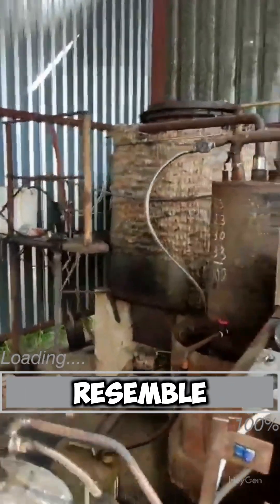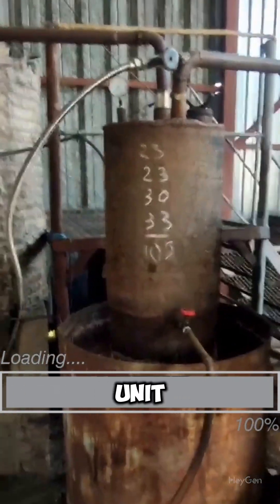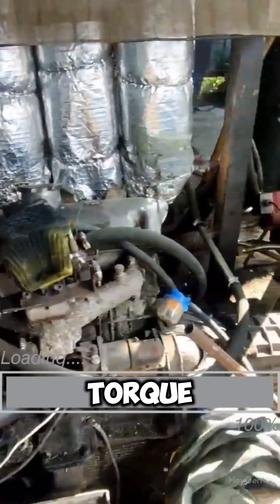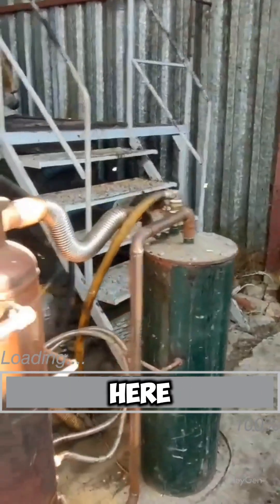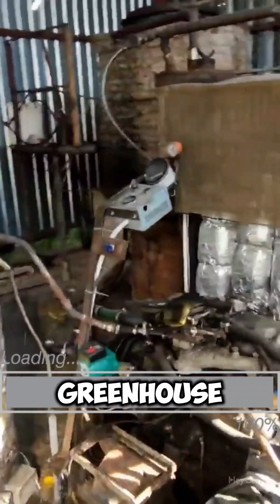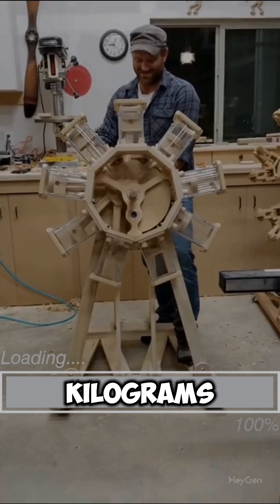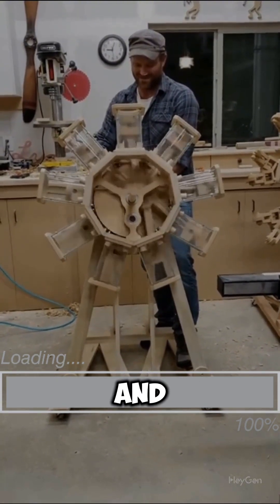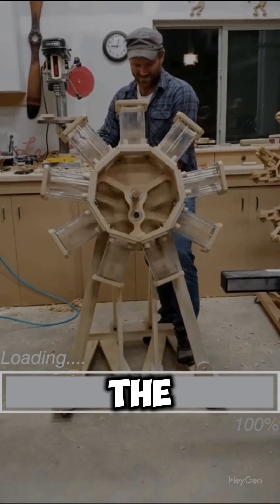Presentation of waste processing equipment: electricity, gas, metal, materials, no harmful emissions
Hello dear friends. In this video you see a facility for processing waste, rubber, clothing, and any solid household waste into electricity, as well as into hydrogen gas. Here, waste, scraps, plastic, anything that is at hand is loaded. The partial installation seems to resemble pyrolysis, but it is not exactly pyrolysis.

Here is the difference, not pyrolysis. Here is the furnace at the bottom. The gas goes into this unit. Here it is converted into hydrogen gas, cooled, filtered, and then pumped into storage tanks for gas using a compressor.

In the process of producing all of this, we also obtain torque, which turns the generator. I will show all of this in action, but since there will be noise and commotion, I decided to film in advance and explain everything in more detail.

Here is the filter, here is the cooler, and this is the cooling tank. Coolants also generate a significant amount of heat in the process, which can be used to heat a greenhouse or a room. There are no emissions into the atmosphere. However, initially while melting, we use wood or liquid fuel to reach the required temperature. Then this system powers itself with gas. It also supplies this internal combustion engine with gas. And the excess gas, amounting to 80%, goes into the storage. 50% goes into the storage.

When burning 100 kilograms of car tires, we obtain 20 liters of oil, 120 cubic meters of hydrogen gas free of sulfur and toxic impurities, 30 kilograms of coal that can be used for briquettes or filtering elements, and 10 kilograms of steel, providing torque for a 10-kilowatt generator. Most importantly, this process emits no harmful substances into the atmosphere.